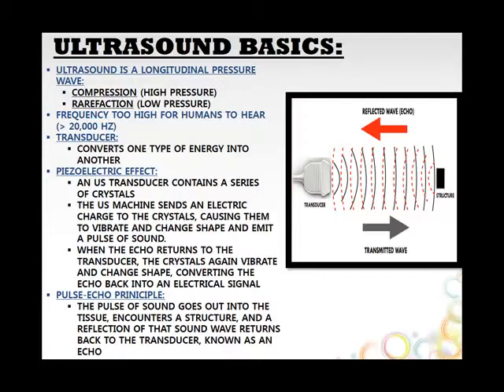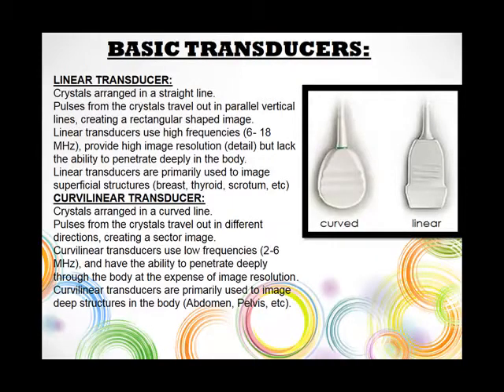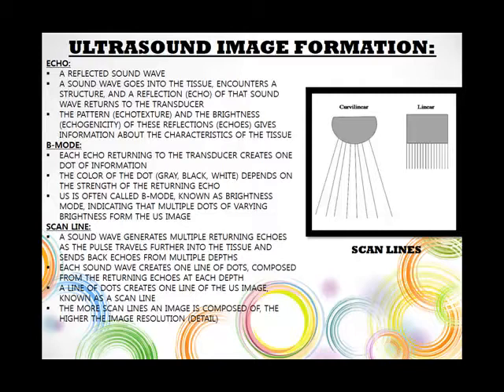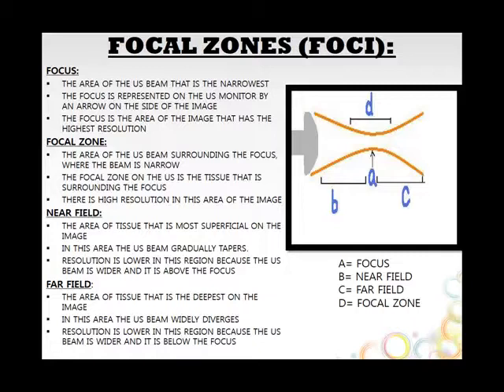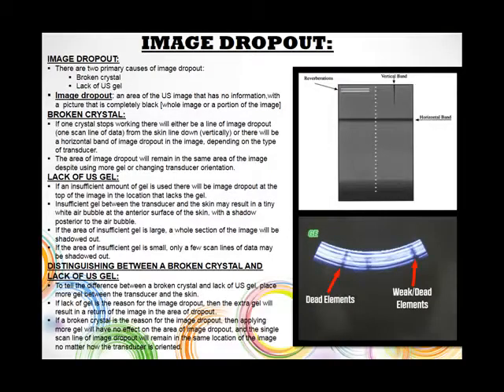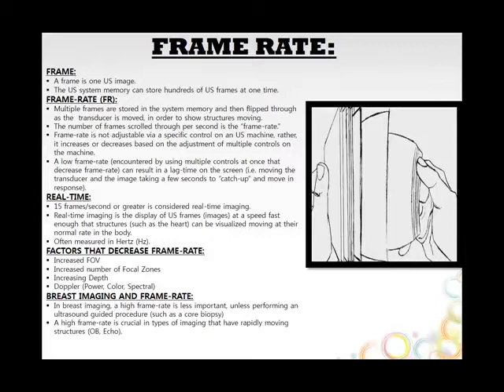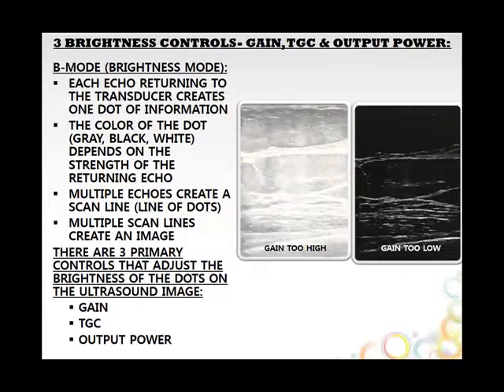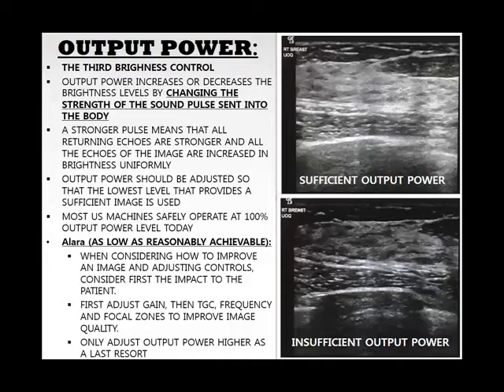Ultrasound Basics Part A: Image Formation & Basic Machine Controls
Basics of Ultrasound including image formation, basic Ultrasound machine controls, sound waves, transducer basics, resolution, focal zones, frequency, image dropout, and types of zoom.

Video Title:

Want to learn more about Ultrasound? New videos released Wednesdays at 9am.

Chapters:
00:00-

Hi! I'm Michelle Macauley.
I've been a Sonographer for over 15 years and I've also taught Ultrasound at the College level, where I built a Breast Ultrasound course for both Mammographers and Sonographers.